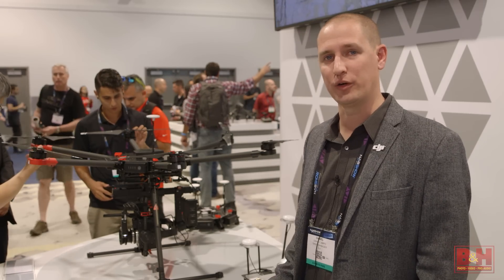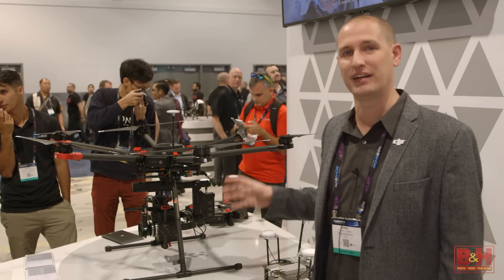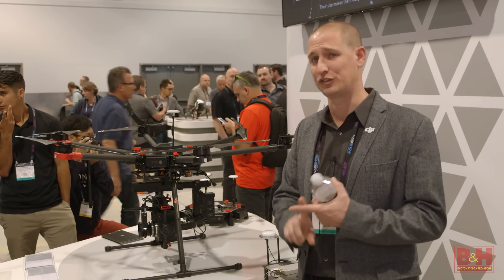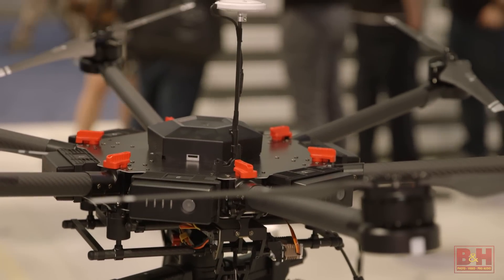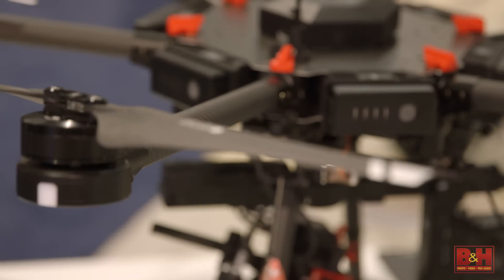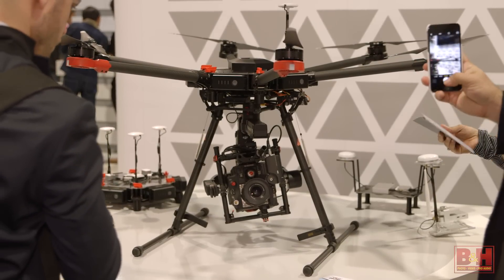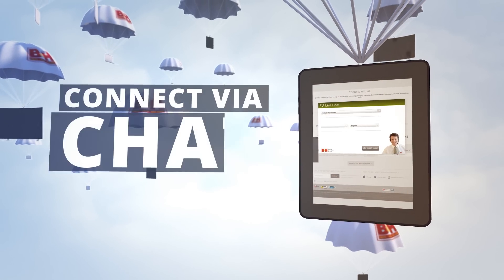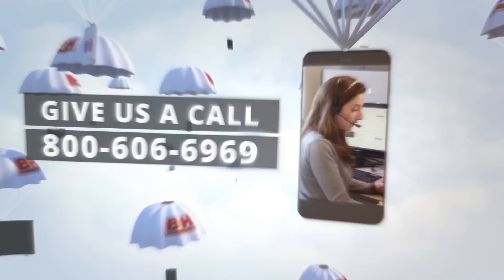NAB 2016: DJI Matrice 600 Hexacopter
From NAB 2016, DJI's Daniel Campo introduces the new Matrice 600 hexacopter. Designed for professional applications, the copter utilizes the advanced A3 flight control system and has integrated Lightbridge 2 technology to transmit HD video up to 3.1 miles. For camera support, the M600 works with Zenmuse Z15 series gimbals, the Ronin-MX gimbal, and Zenmuse X Series gimbal/camera hybrids.